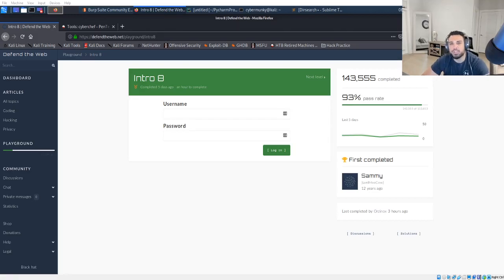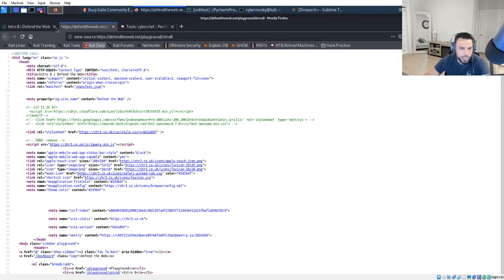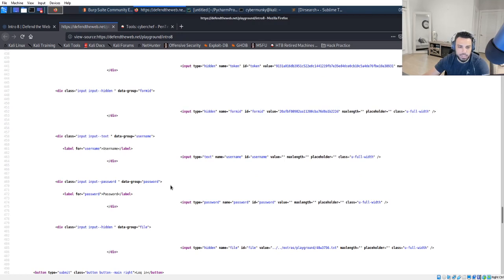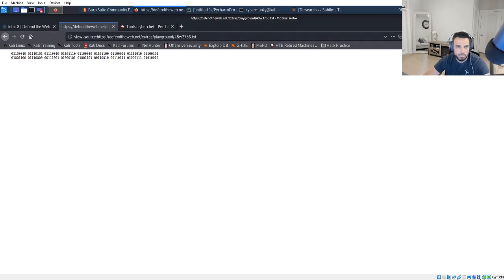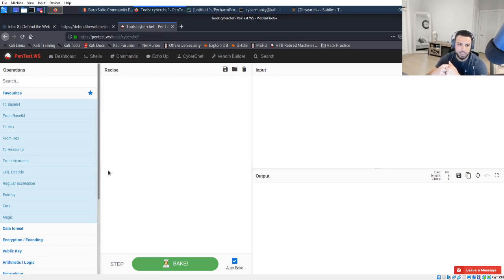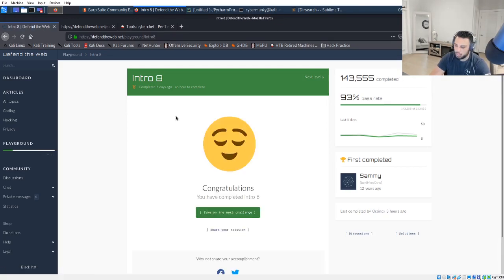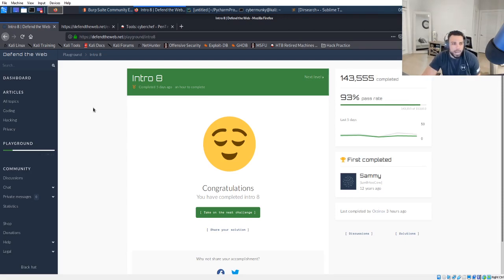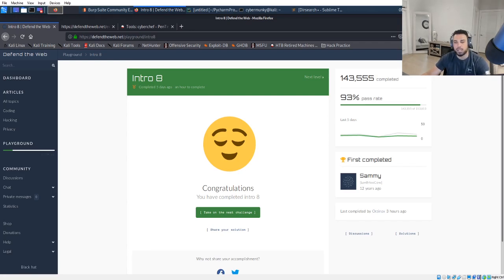Defend The Web - Intro 8 with CyberMunky @ Exploit Security [SOLUTION]